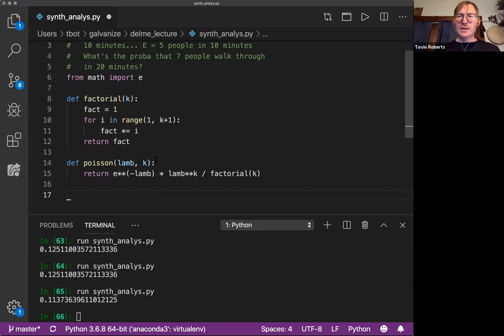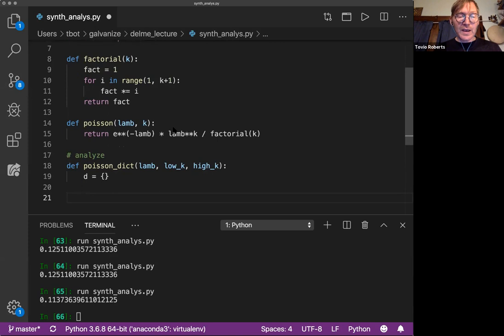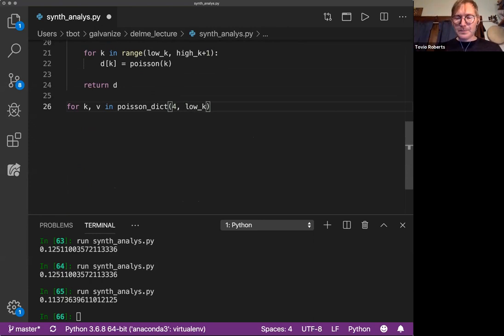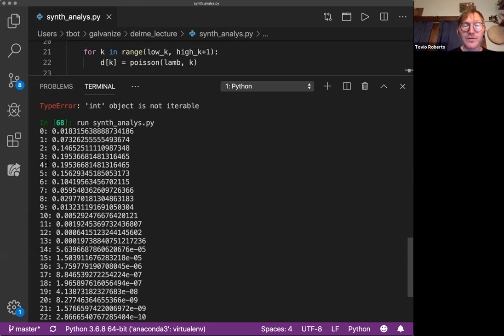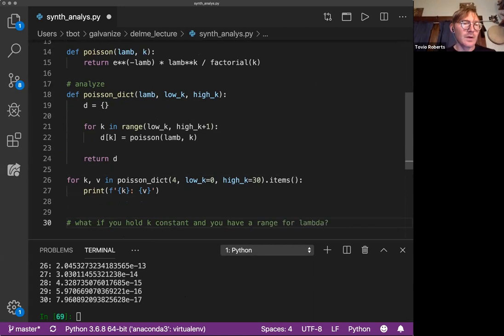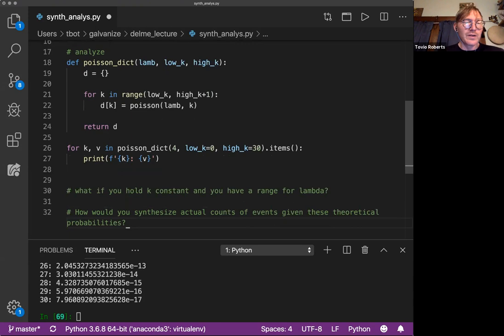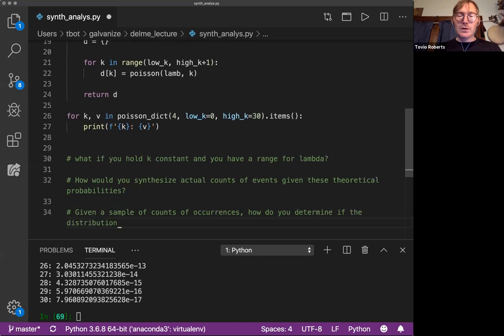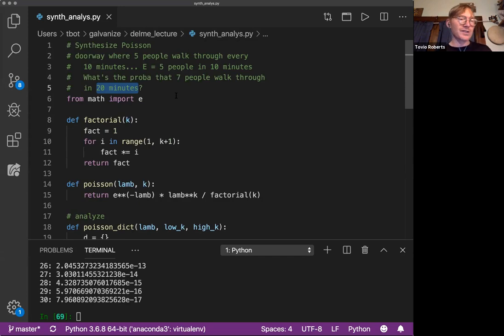Galvanize DSI Technical Interview Coding Prep, Part 10: Analysis of the Poisson Distribution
Part 10: Analysis of the Poisson Distribution

These videos are taken from a Galvanize DSI Premium Prep lecture (Oct 2019), where Tovio Roberts covers the types of problems that may be seen in the Galvanize Data Science Immersive Technical Interview.